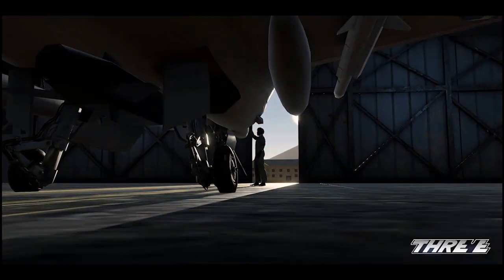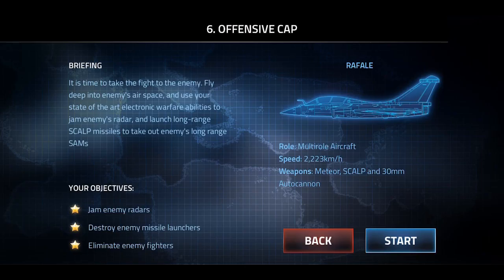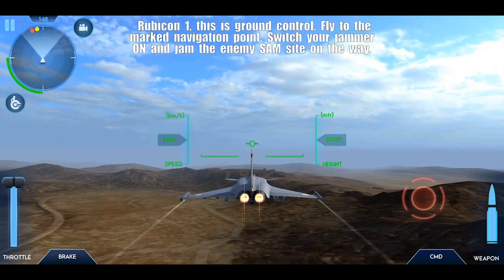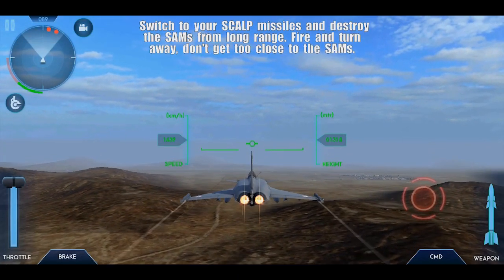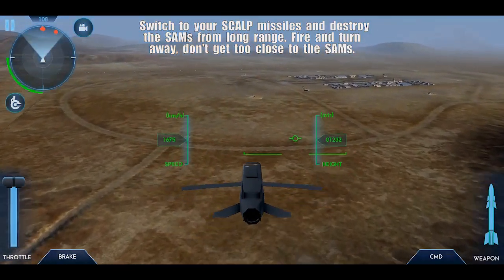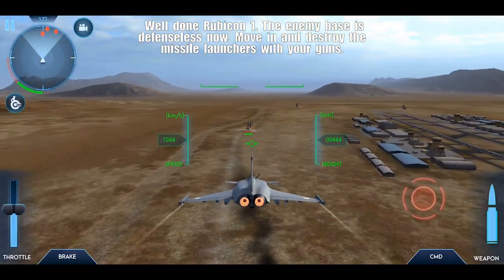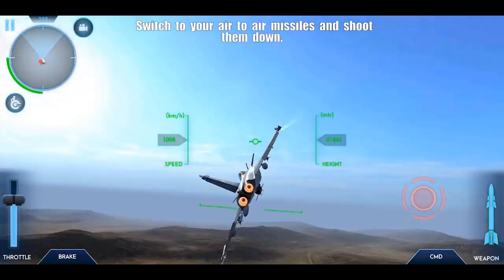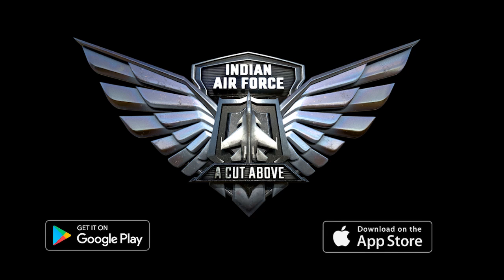Level 6 Offensive Cap Mission tutorial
This video will give you a walk through the 6th Mission where you will be flying Dassault Rafale Aircraft.